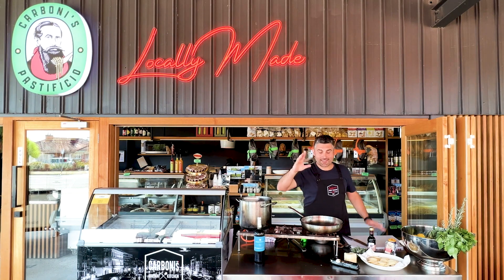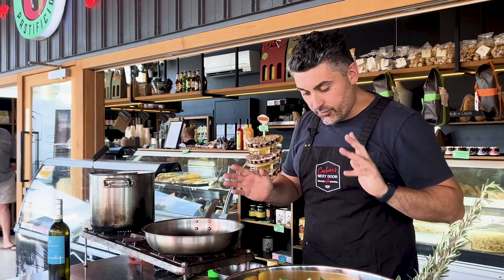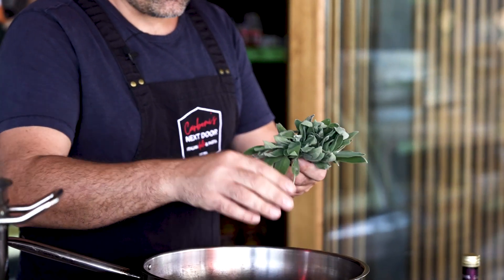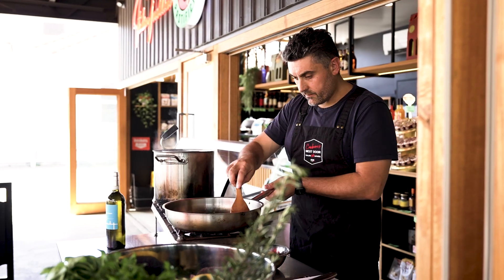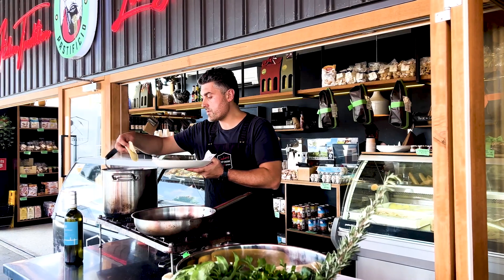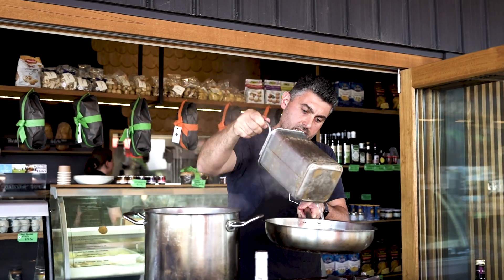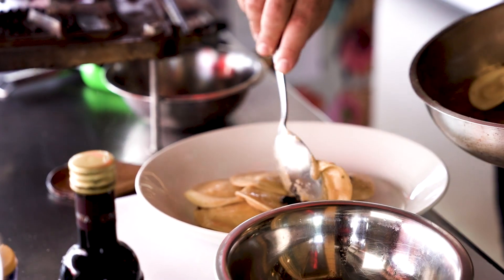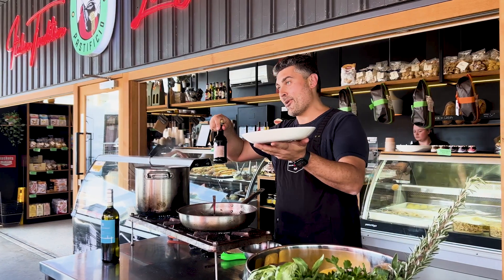Pumpkin Ravioli with Butter and Sage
This dish has it all! it has a crunch, some sweetness, some saltiness and some acidity. It goes well on a summer day or in front a fire place! Easy to make this is a vegetarian pasta dish like no others!